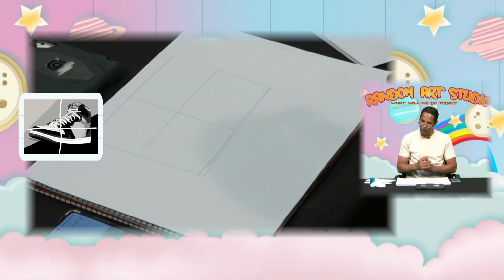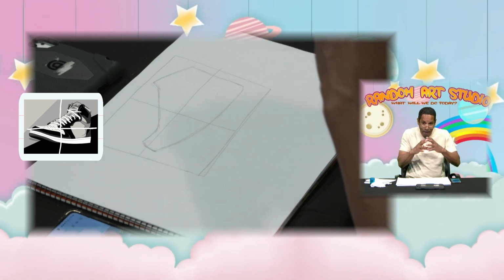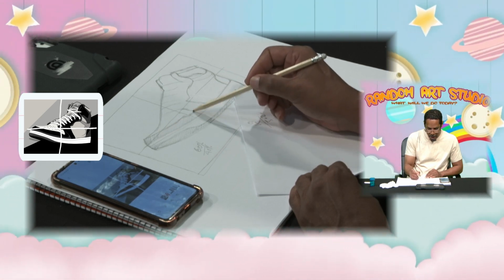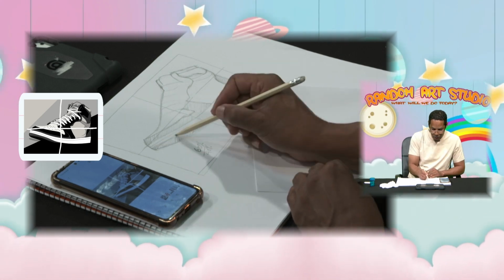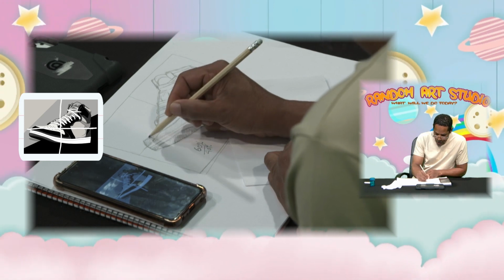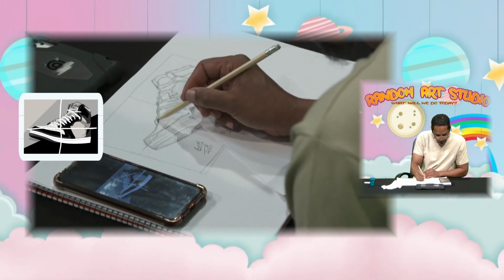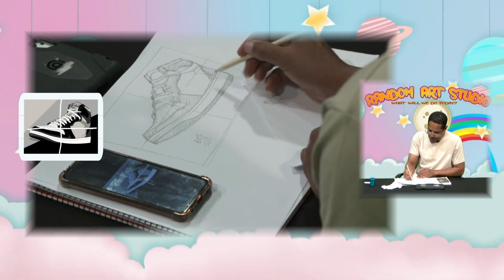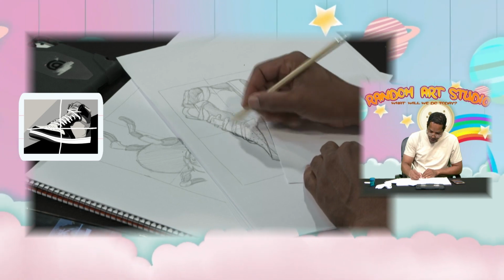IQRA KTV SHOW | SEASON 2 | WEEK 11 | SHOW 52 TUESDAY | RANDOM ART STUDIO | Shoes | Khaleel Mohammad.